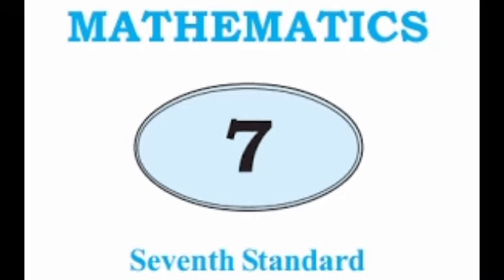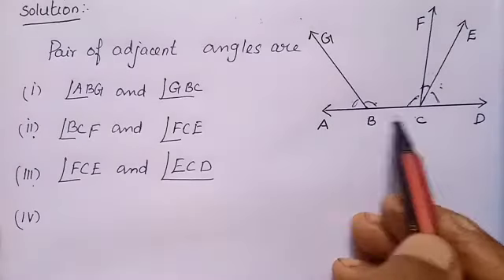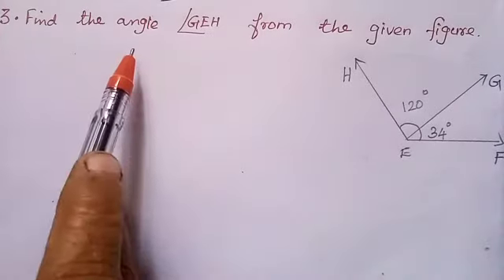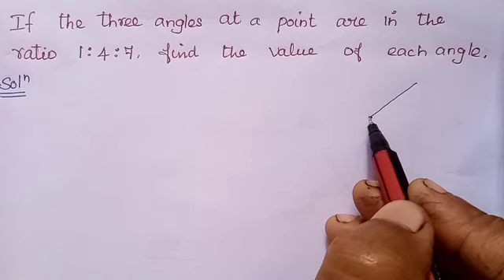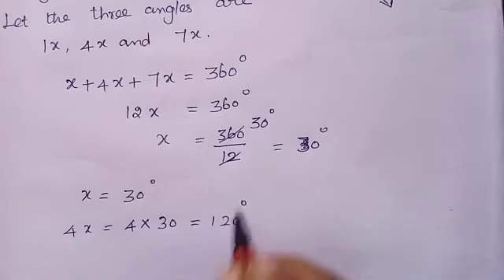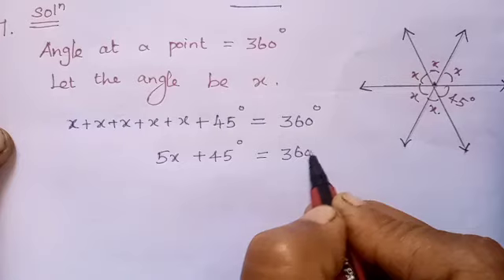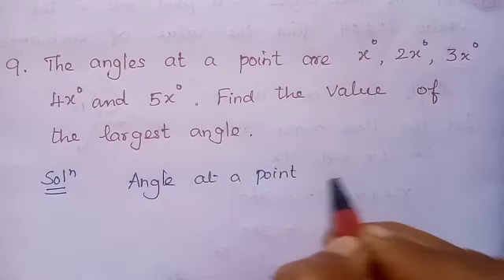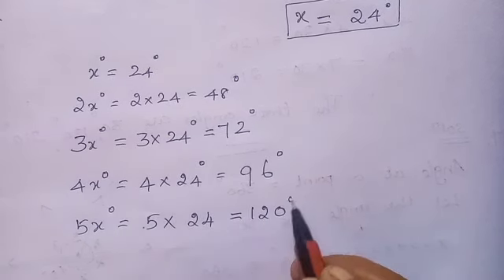IDEAL & ADHARSH GRADE VII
CLASS                    :7
SUBJECT               : maths
TITLE                      :Ex 5.1
SESSION                :40
VIDEO CREDITS    :priya
VERIFIED BY          :krishna veni